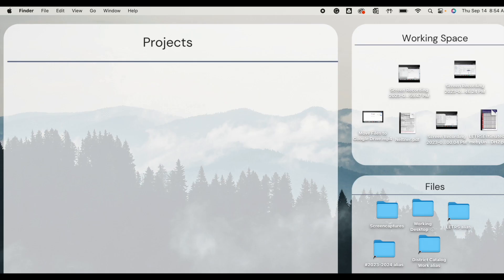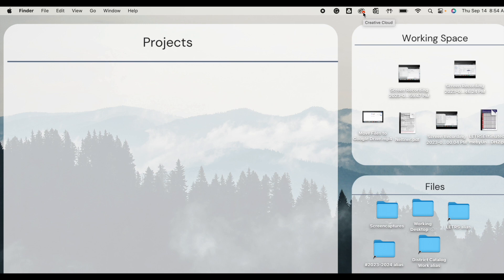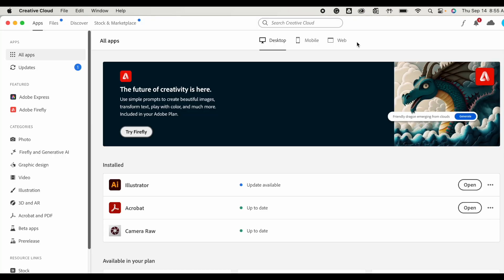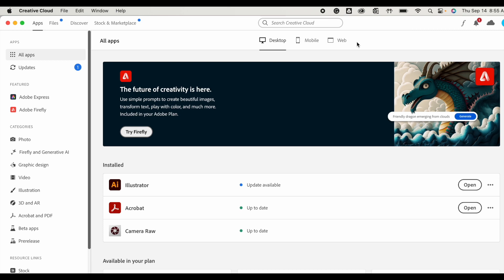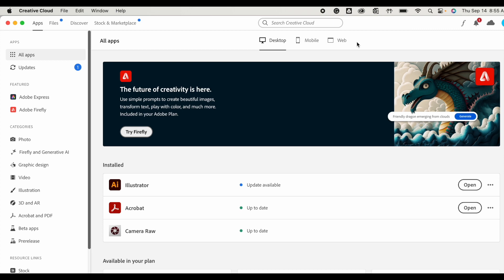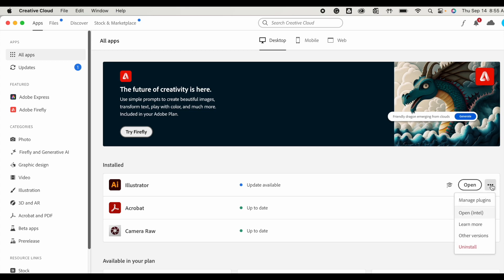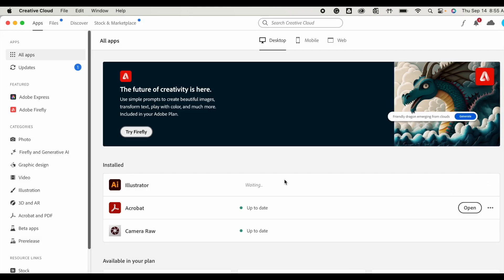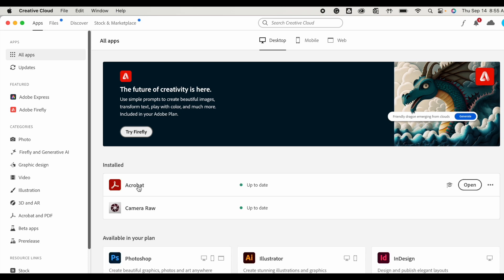Uninstall Adobe Software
Free up space on your MacBook's hard drive for your iOS upgrade.